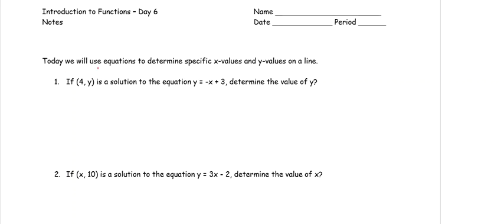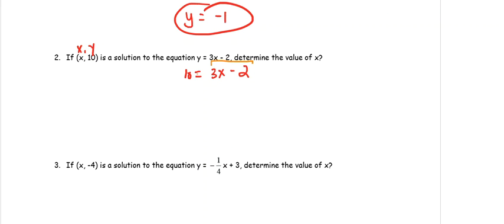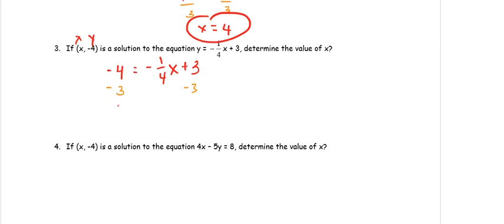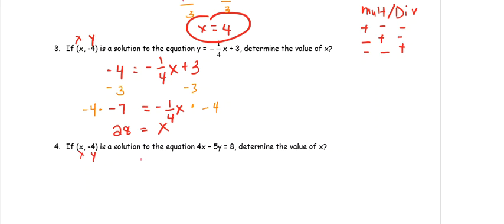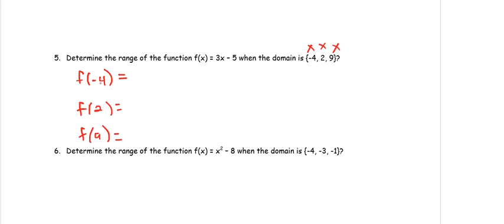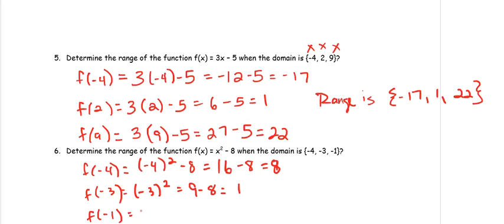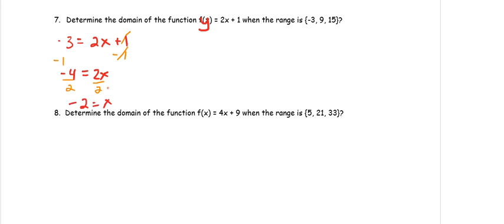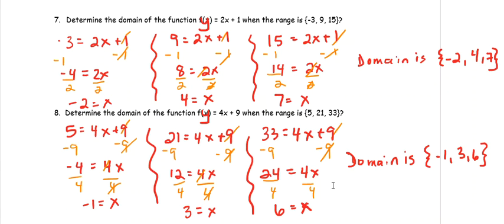Intro to Functions - Day 6